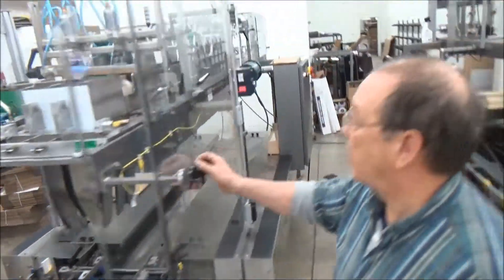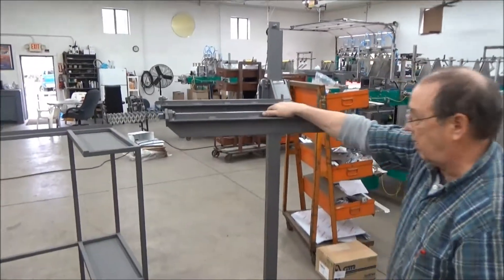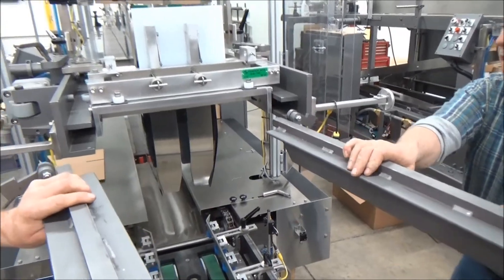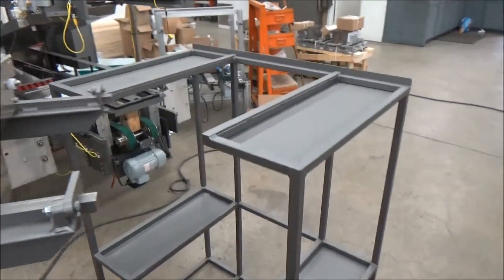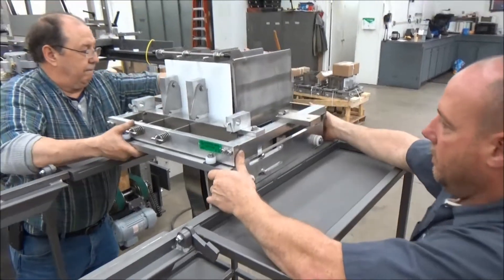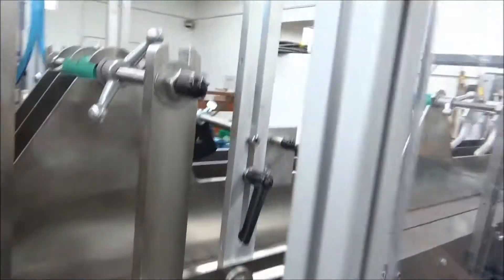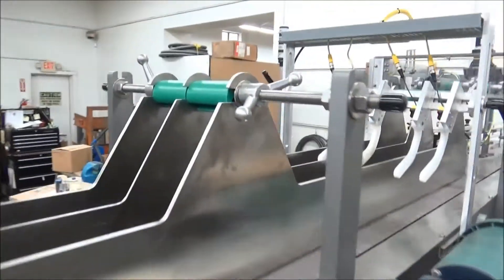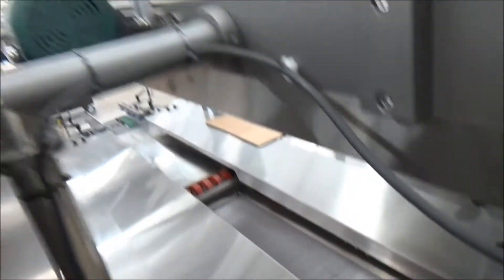Packing Head Changeover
This video shows hows to remove and replace a packing head using our transport cart and storage rack. For more information on this optional equipment